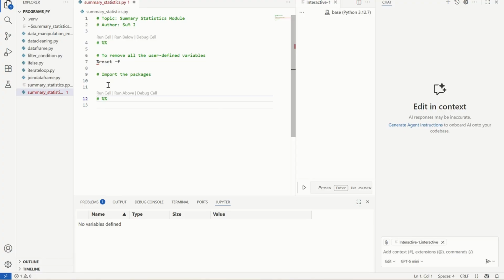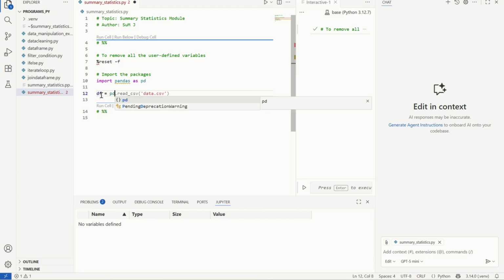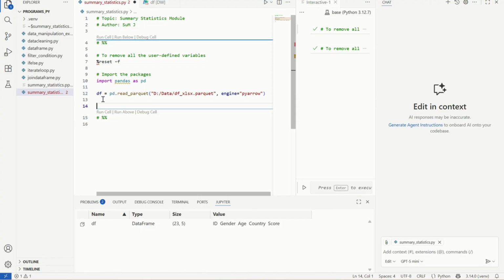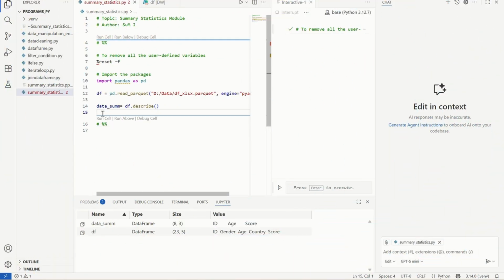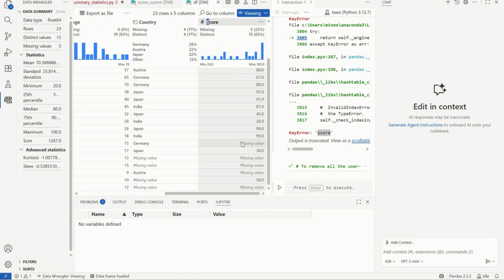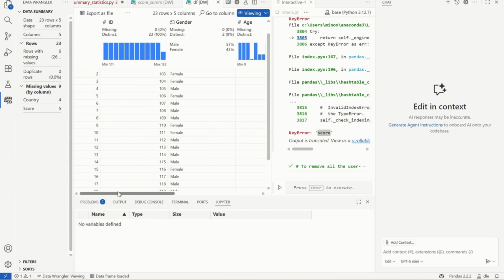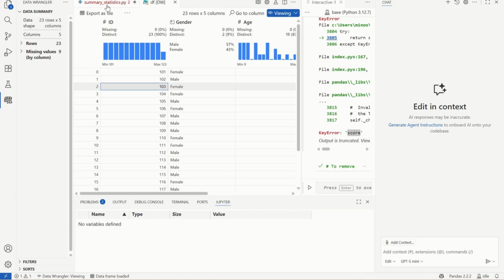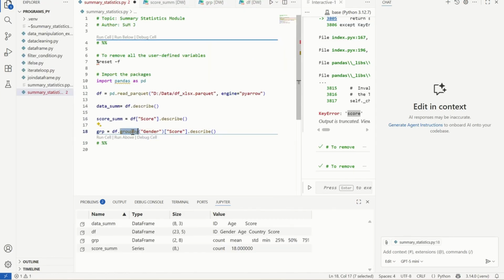Python-Powered Summary Statistics Report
Generating Summary Statistics with Pandas
- Use describe() to compute basic statistics (mean, std, min, max, etc.)
- Use groupby() to segment and summarize data by categorical variables

Chapters:

00:00 Intro
00:04 Summary statistics
03:15 Summary statistics for continuous variables
05:54 Grouping by categorical column